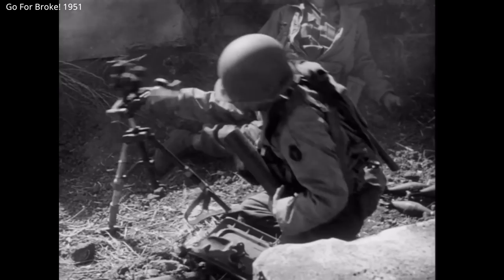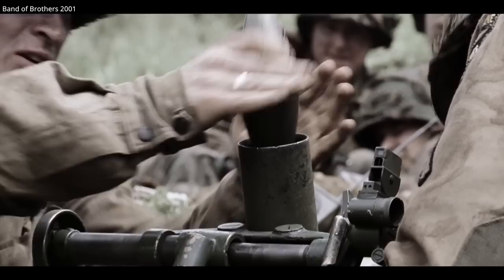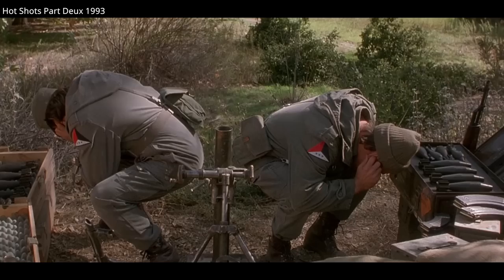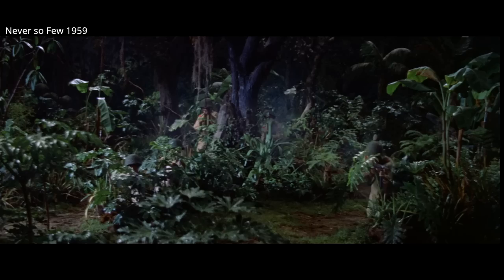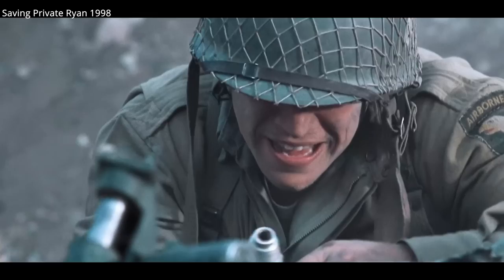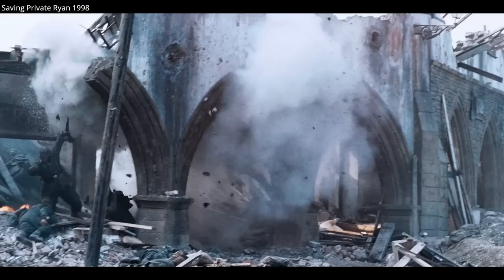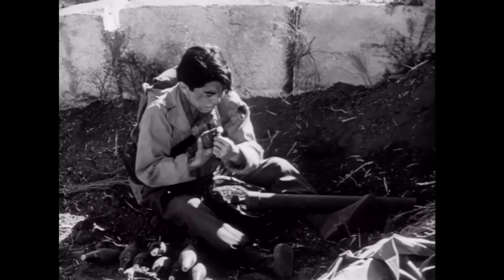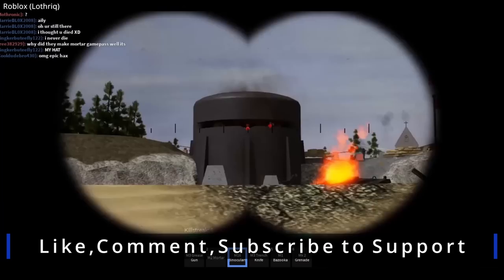M2 Mortar - In The Movies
A brief overview of the M2 Mortar as seen in the movies.

Movies/Video Games Featured:

The Siege of Jadotville 2016
Hacksaw Ridge 2016
The Front Line 2011
71: Into the Fire 2010
The Pacific 2010
Miracle at St. Anna 2008
Operation Dumbo Drop 1995
Hot Shots! Part Duex 1993
Too Late the Hero 1970
The Bridge at Remagen 1969
Hell is for Heroes 1962
Never so Few 1959
Go For Broke 1951
The Fighting Seabees 1944